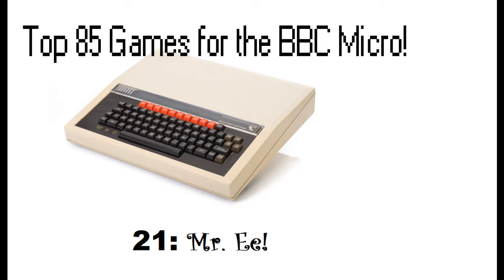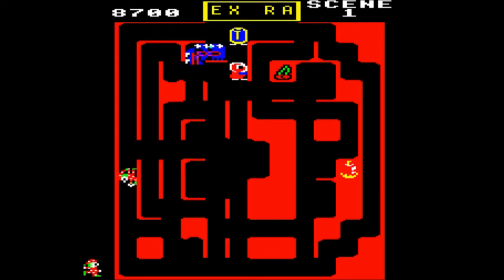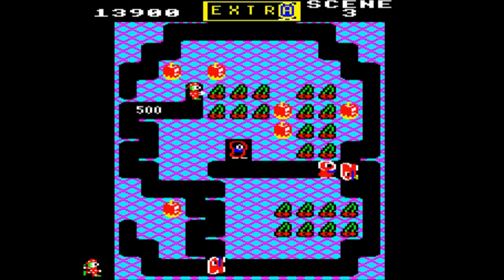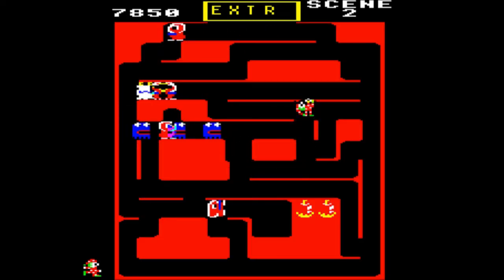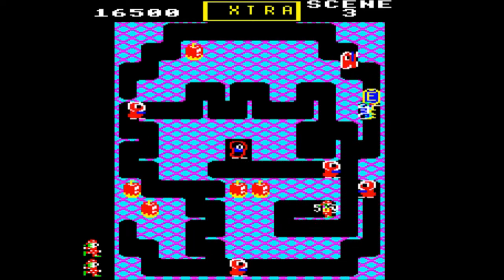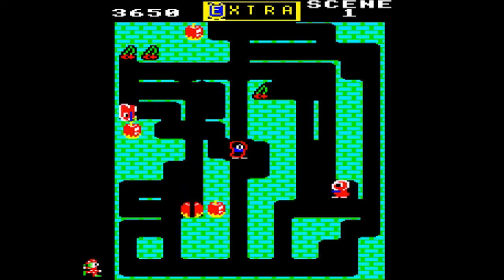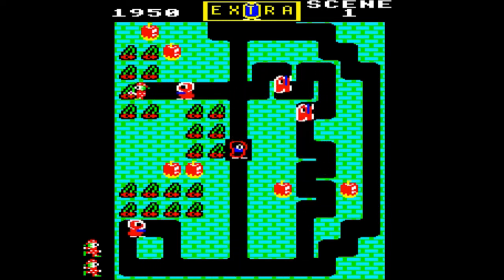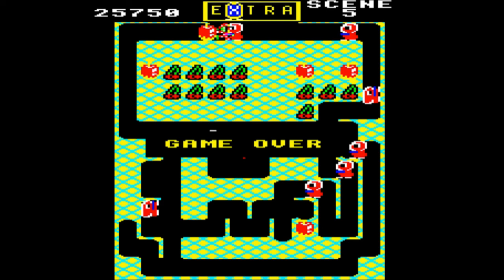Mr. Ee! - Top 85 Games for the BBC Micro (21)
In at #21 is the thoroughly feel-good arcade game Mr. Ee! Developed by Adrian Stephens and published by Micro Power in 1984, this game owes its inspiration to the Universal / Taito arcade classic "Mr. Do!" Here, though, we play as a wizard rather than a clown, desperately collecting cherries while evading Umphs, Maras and letter monsters - with just some apples and a crystal ball for defence! A joyous, addictive game that cannot help but raise a smile. Enjoy!